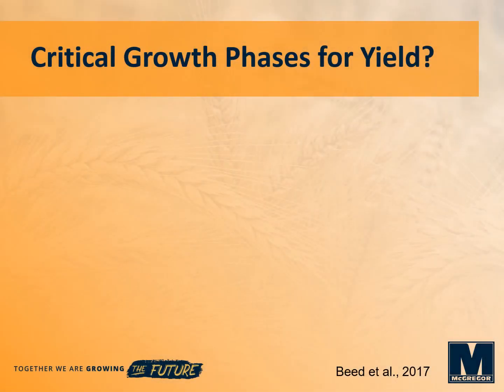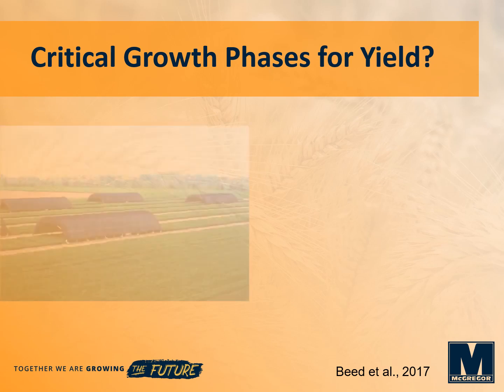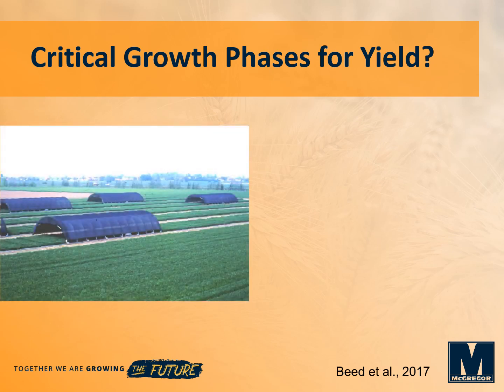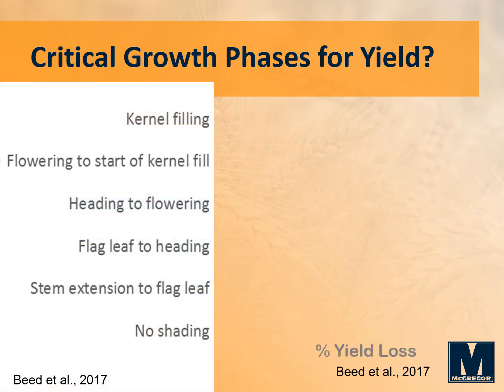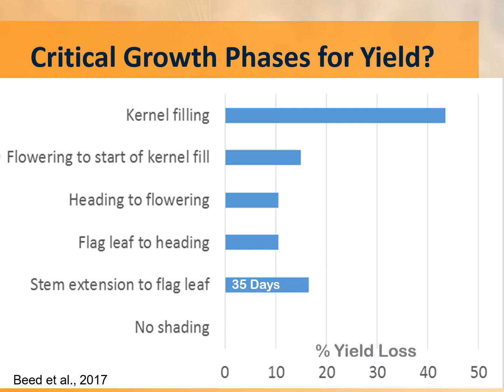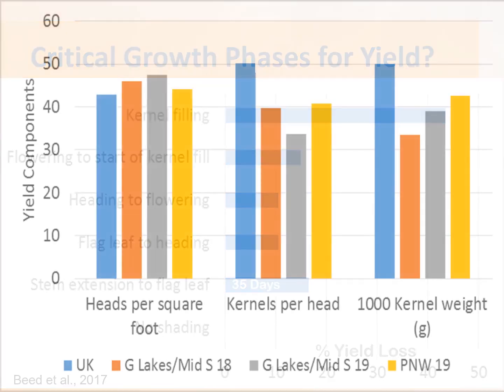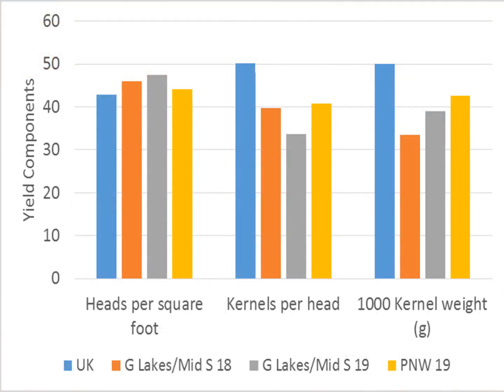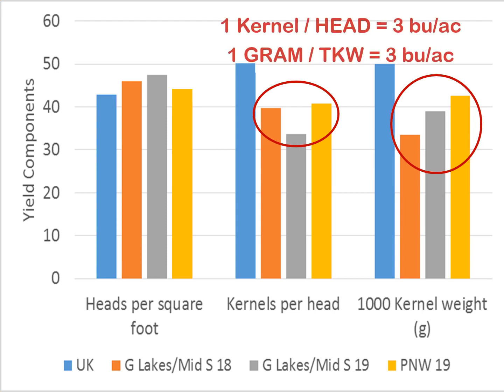Critical Growth Phases for Yield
Demonstrating the importance of grain fill timing through research AND real world examples.